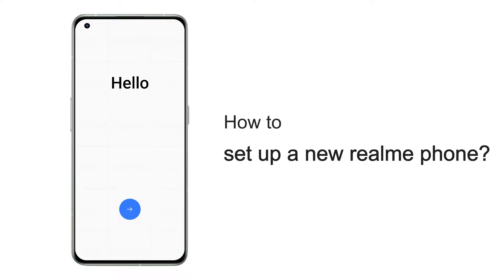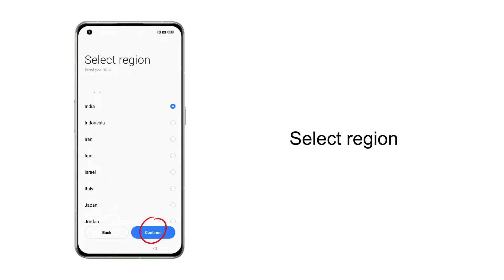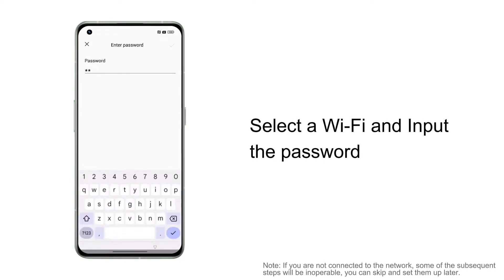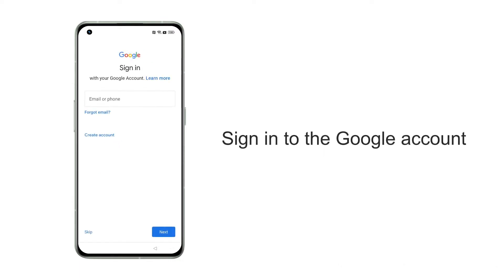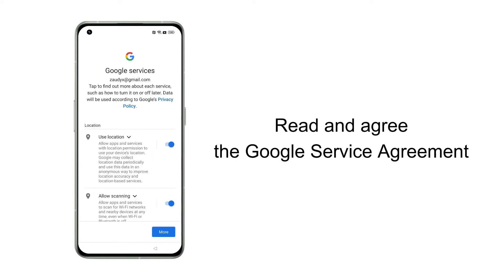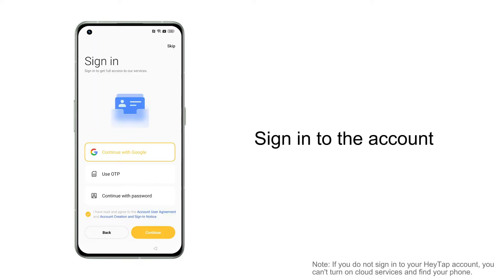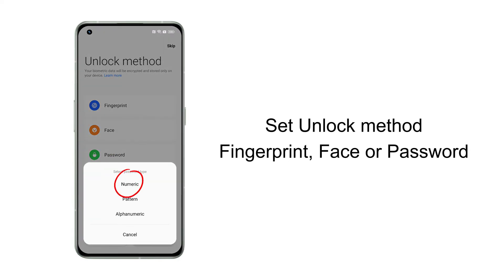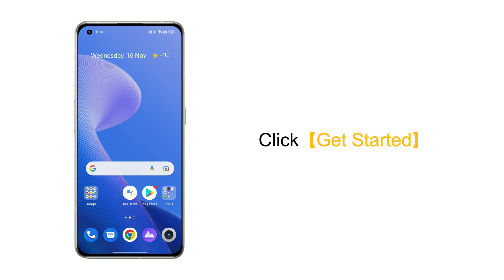realme | QuickTips | How to set up a new realme phone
This video will show you how to set up new realme phone.